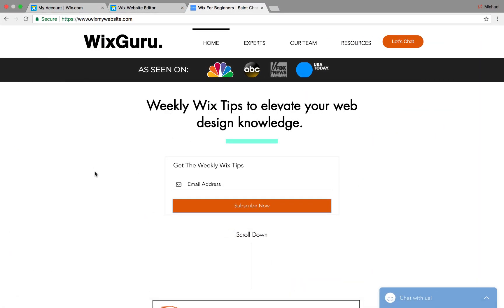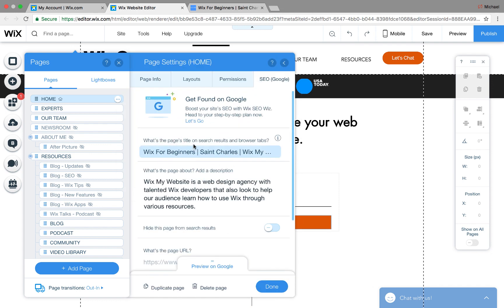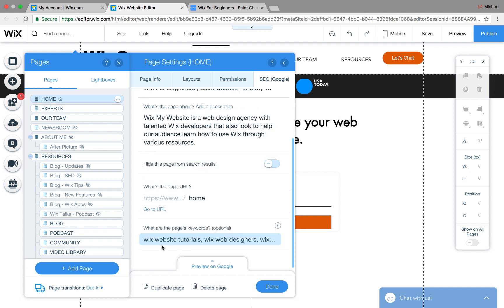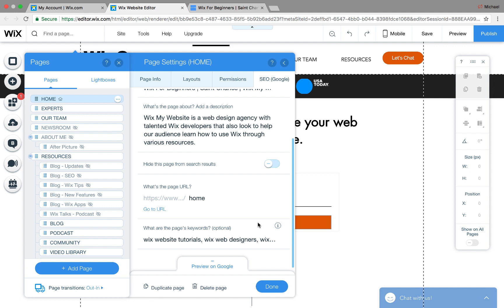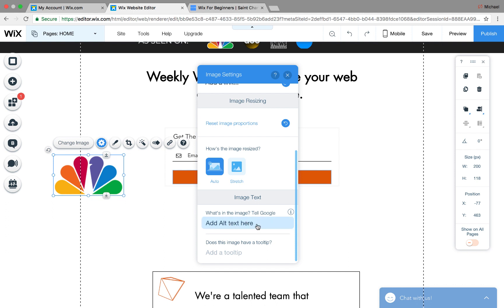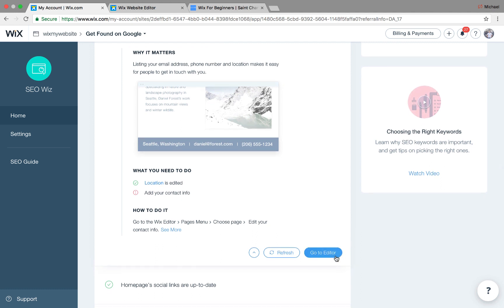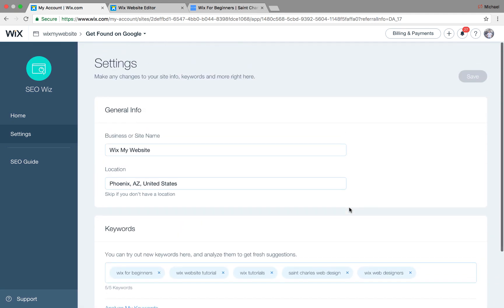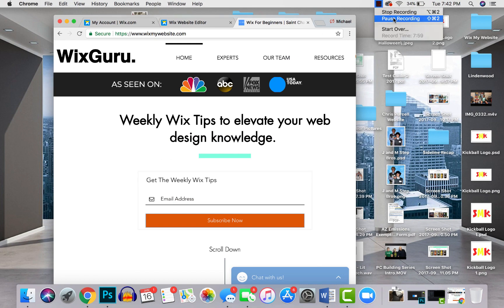Drive Traffic To Your Website - Wix SEO Tips - Wix Website Tutorial 2018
The goal of any website is to drive more traffic so that they can generate more leads. Learning SEO can be a difficult process, but in this video, I wanted to nail down some easy SEO tips to instantly improve the traffic coming to your website. Wix actually provides some fairly comprehensive tools to help you maximize your SEO. Do note, these tips will help you with your SEO, but they are not every key to maximize getting found on major search engines like Google. Google uses complex algorithms to scour your website for SEO purposes. You need to utilize webmaster tools, backlinking, and much more to truly maximize your SEO. However, I hope these quick and easy tips help you advance in your knowledge of maximizing your SEO for Google and on Wix.
Topics Covered:
-Drive Traffic To Your Website with Wix SEO